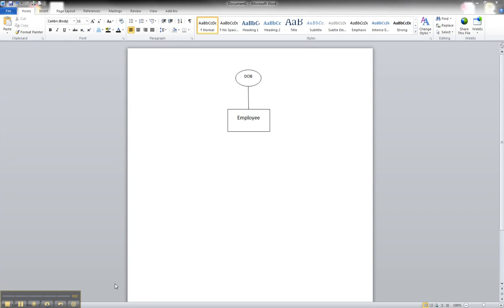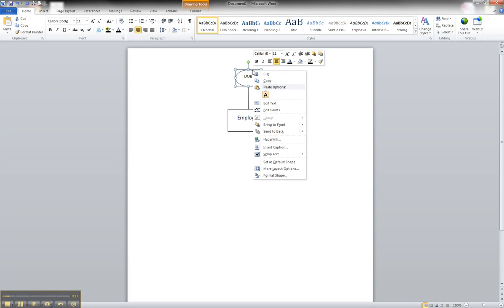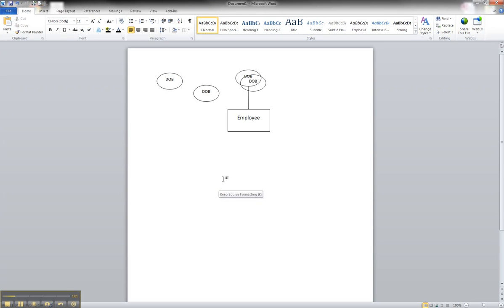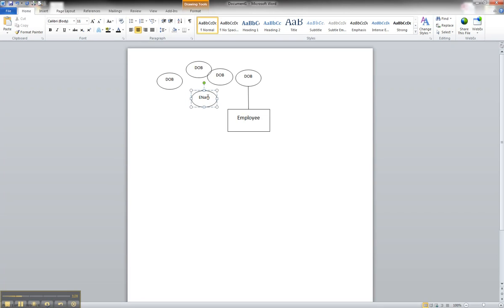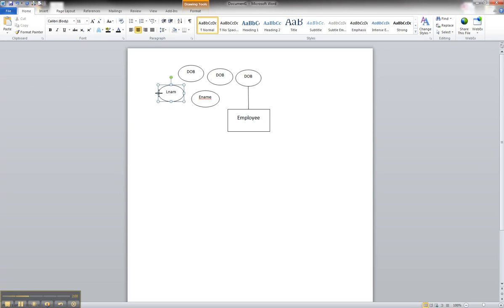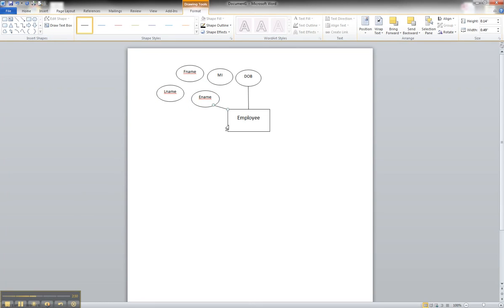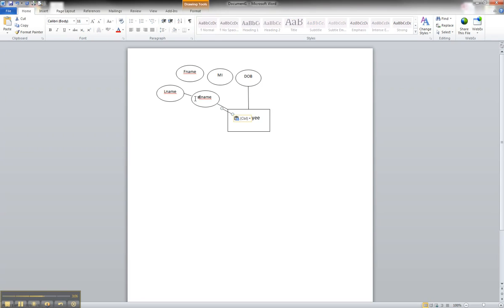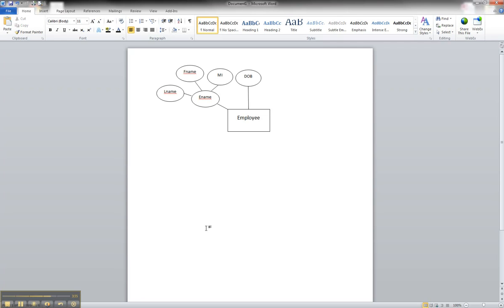ER Diagram in MS Word Part 3 - Creating A Composite Attribute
This tutorial explains how to create and illustrate a composite attribute for an ER diagram using Microsoft Word.

These tutorials are based on the Chen-like model for Entity-Relationship (ER) diagrams developed by Peter Chen.